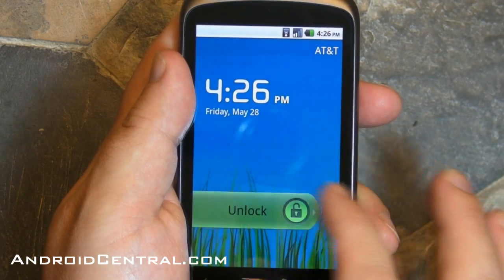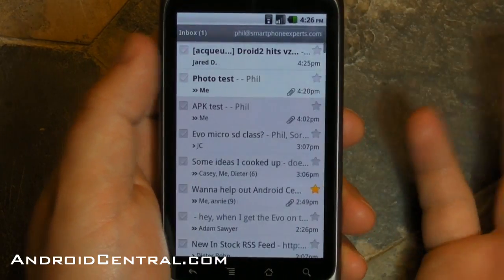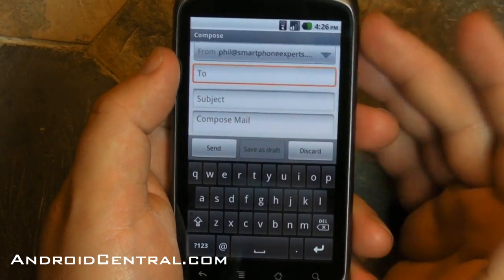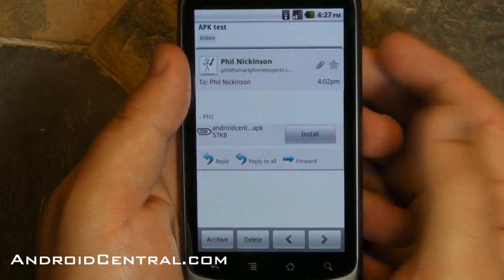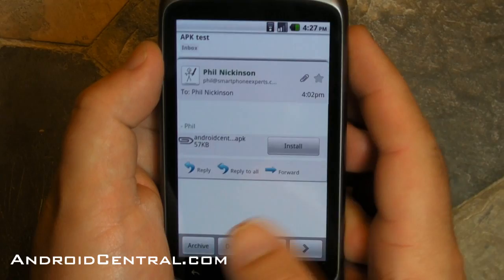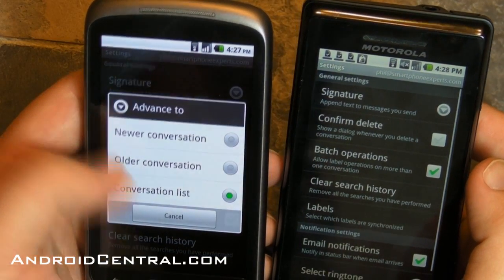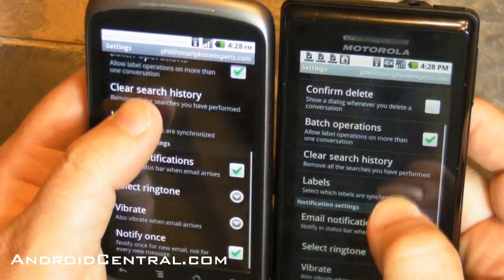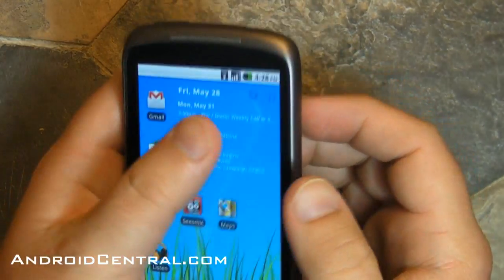Android 2.2 Froyo gmail app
Phil takes a look at the gmail application in Android 2.2. Froyo.